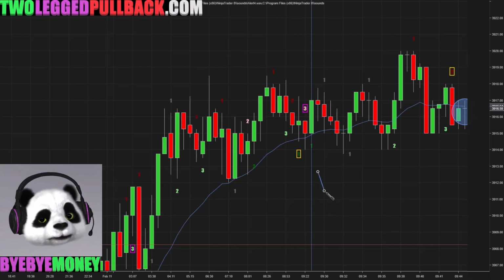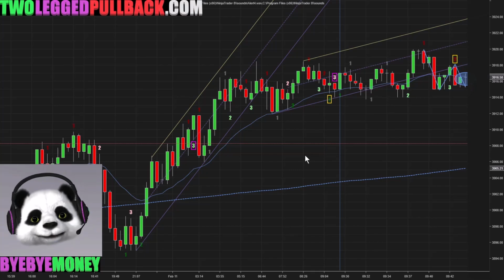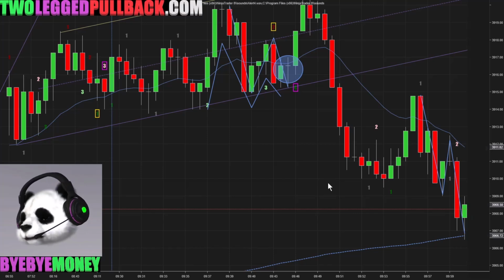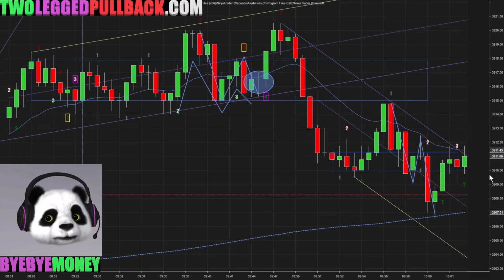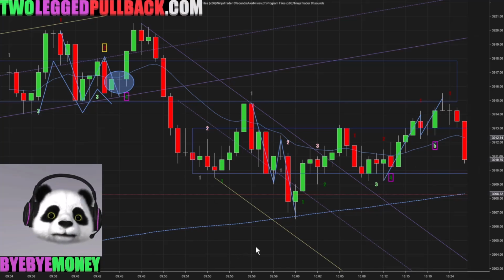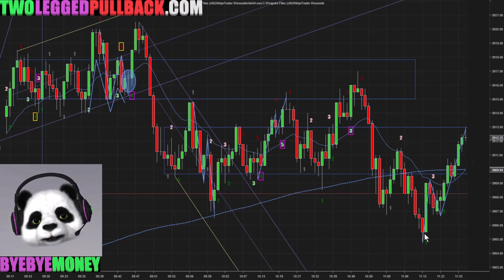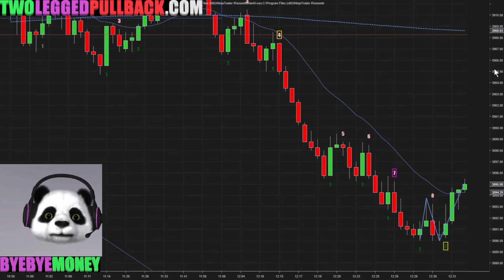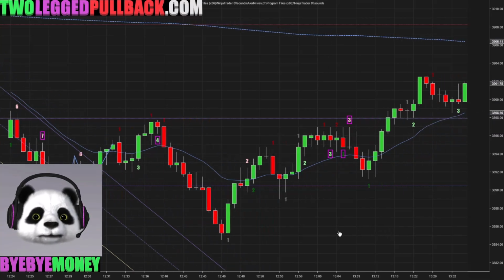2/11/21 SPY futures Daily Day Trading Scalping Setups Using Price Action | Two Legged Pullback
Time Index
0:00 Start
0:20 Introduction
4:07 2K 2LPB/TRAP HL/bottom channel
9:39 2K 2LPB 240 SMA (downtrend/strong bear bar. wait for HL)
16:41 2k 2LPB testing bottom TR/Double Top/FBO (wait for LH)
21:24 2k 2LPB FBO/retest top TR/resume original trend(strong bull bars/no breakdown/wait for LH)
30:00 2k 2LPB 20 EMA/strong downtrend (bull bars/slight break above 20 ema)

2LPB Two Legged Pullback
2k 2000 tick chart
10k 10000 tick chart
TR Trading Range
BO Breakout
FBO Failed Breakout
(. ) cause of concern